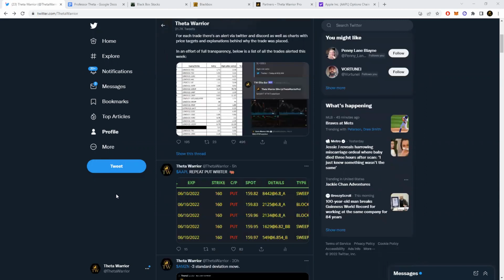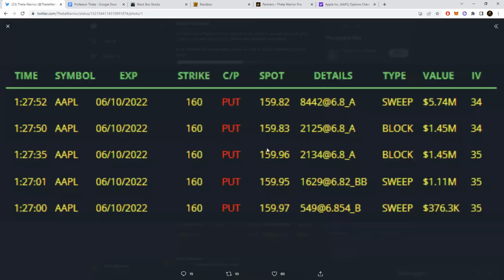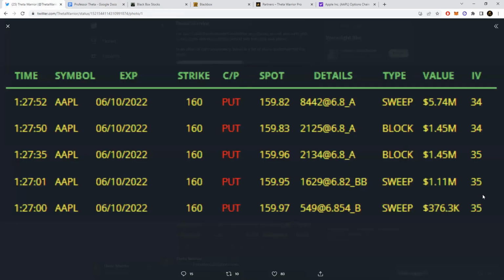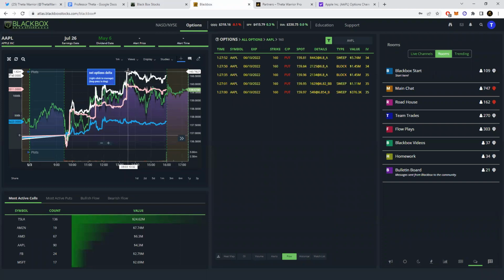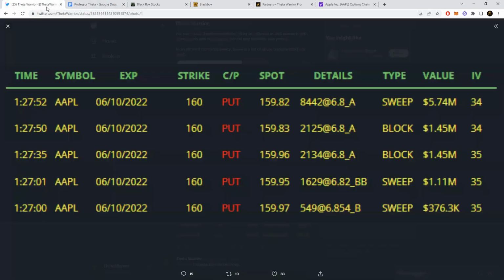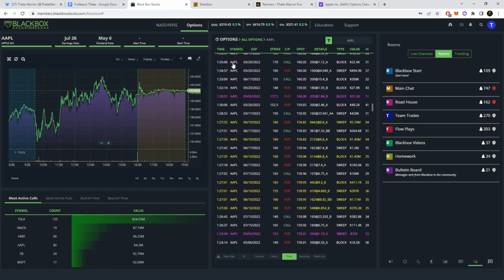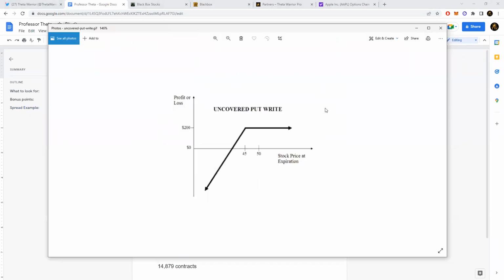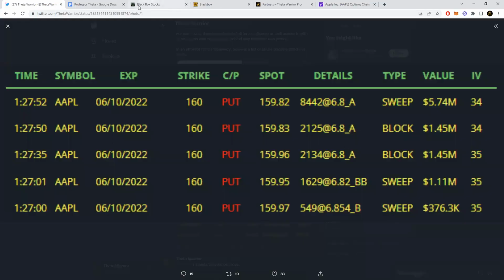PUT WRITING EXPLAINED! (is it bullish or bearish??)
Put Writing (yes it’s bullish)

Definition: Selling to open (STO) a put and collecting the premium. Trade is profitable if the stock is above the difference in the strike and the premium collected at expiration.

What to look for:
Is the trade bidside (selling)? YES
Is the trade opening? YES
Does IV go down? YES
Does contract price drop along with spot? YES
Hint: What do puts normally do as spot drops?

Bonus points:
Did net option put delta increase*? YES

Verdict?! 100% BULLISH PUT WRITING